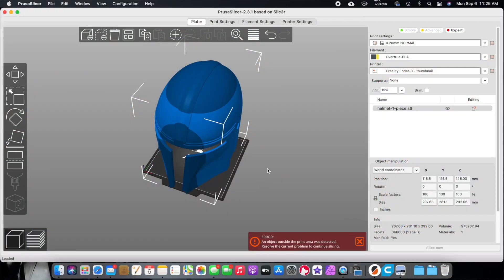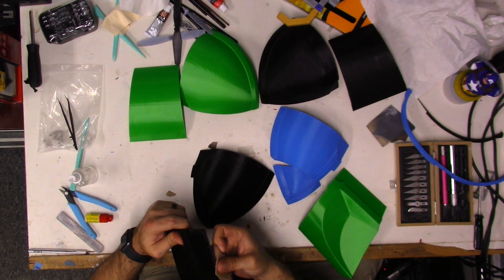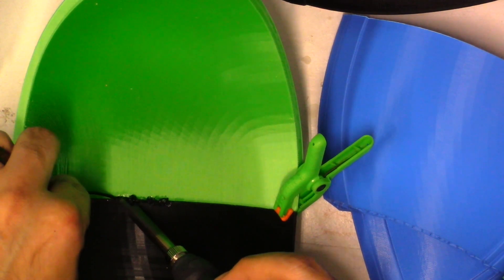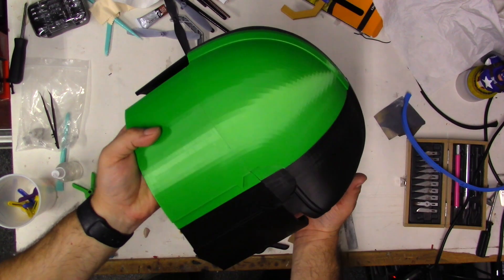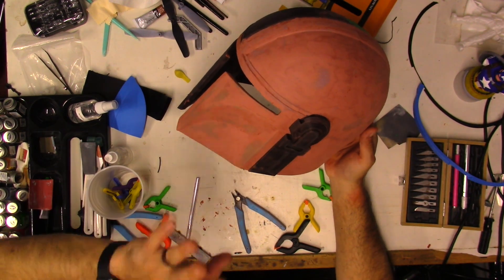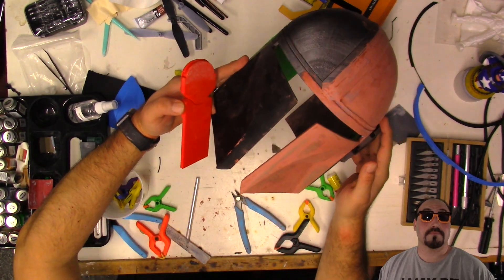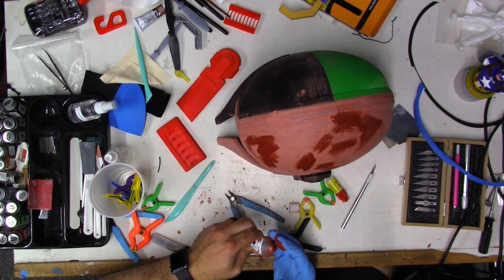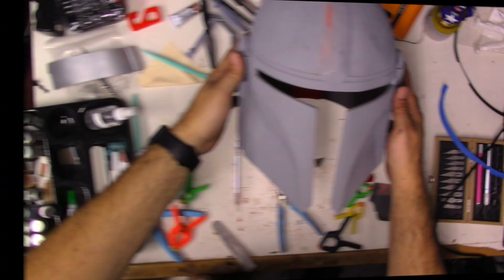3d printing a helmet start to finish part 2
On this episode of Crazy Will Tech Show, we are going to do the next steps to 3d printing a helmet, start to finish, part 2. Last week I showed you how to set up your helmet for print by setting up the size so it can fit your head, and setting it up for print by printing it out in pieces. This week I'll show you how to put it together with glue and plastic. Yes I said plastic, it’s like welding with plastic. Then I will move onto the smoothing process. I'll show you a lot of trick and tips. So let’s get this mandalorian helmet put together. So let’s get started making your mandalorian helmet.